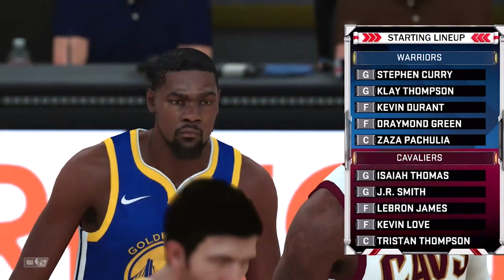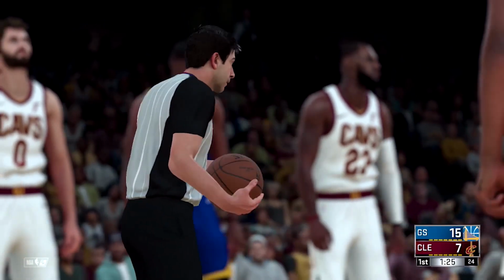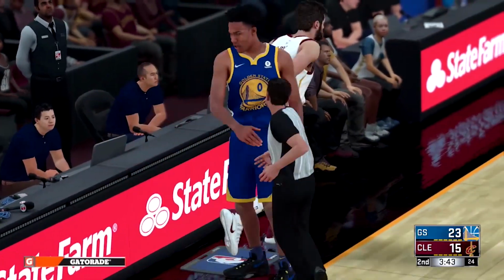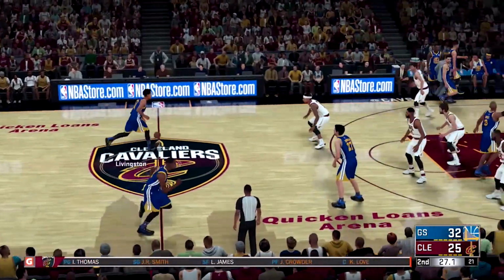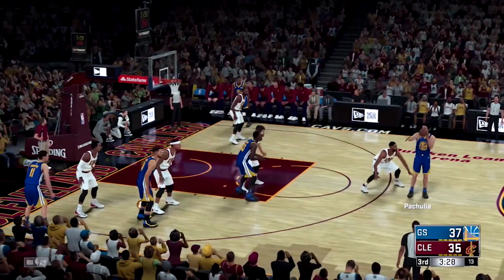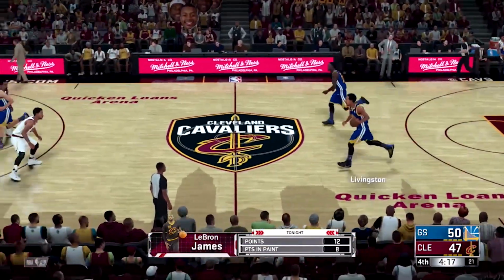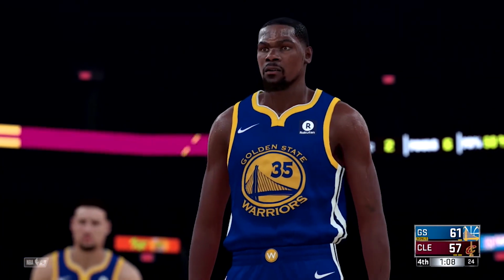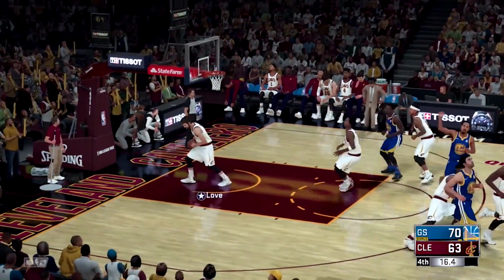WHAT IF EVERY PLAYER WAS 7'7? NBA 2K18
Lets see what happens when we make all players 7'7?
If you enjoyed this video please leave a like below.